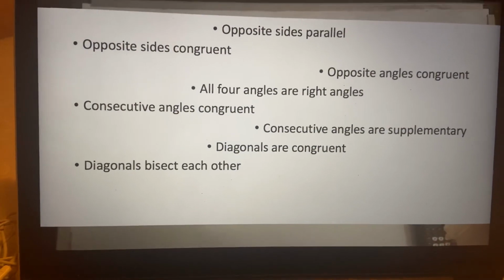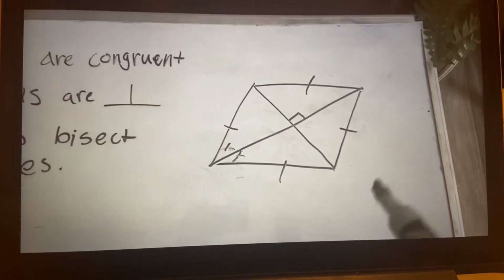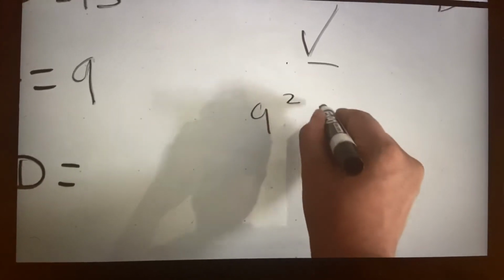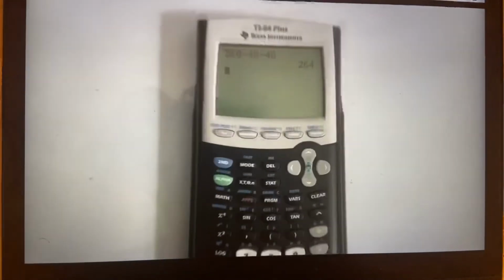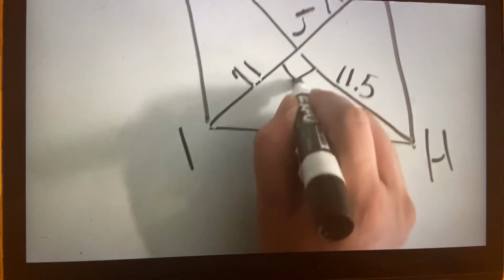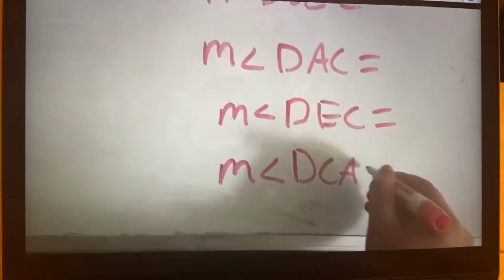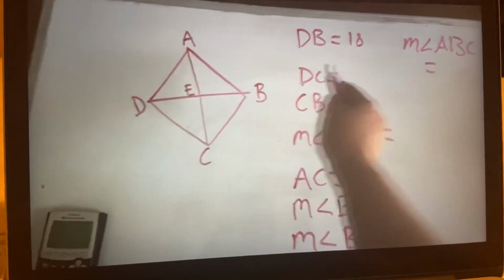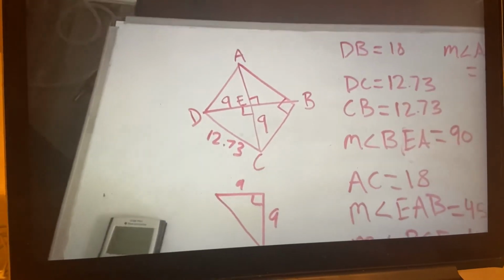Video teach #3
Second lesson on parallelograms (squares and rhombus)
I apologize for the low quality. I edited the video on my computer but due to low quality of internet, could not upload the video via computer. I also attempted to screen and audio record my laptop screen, but because of the low quality internet could not get that to work either. I resulted in using my camera phone to record the video on my laptop.